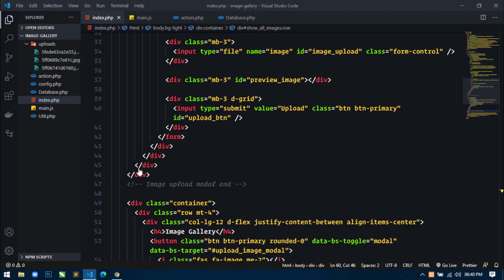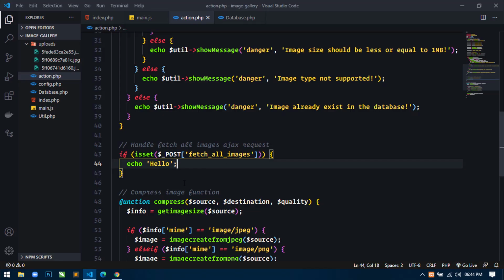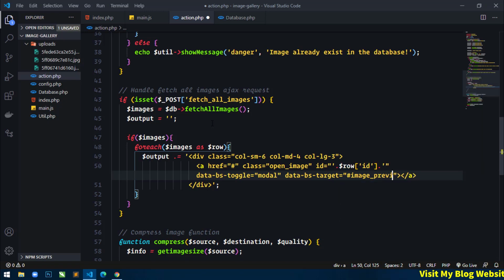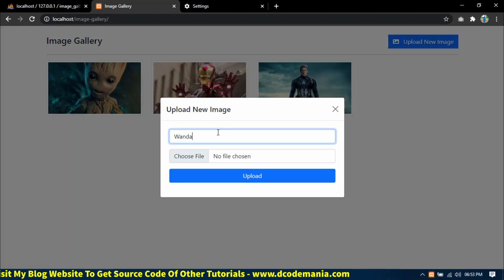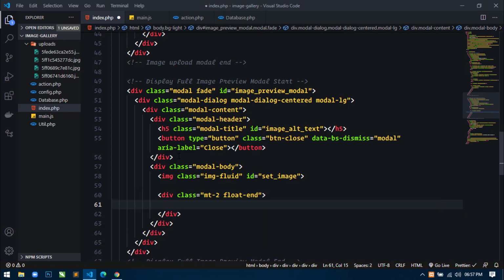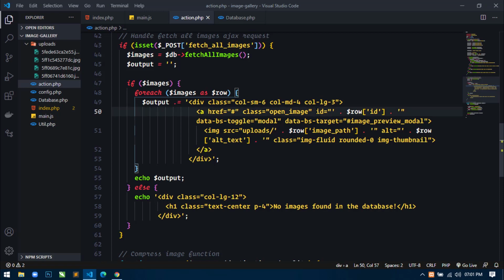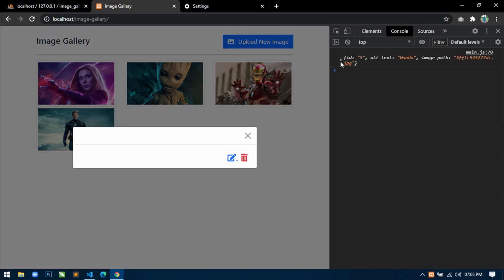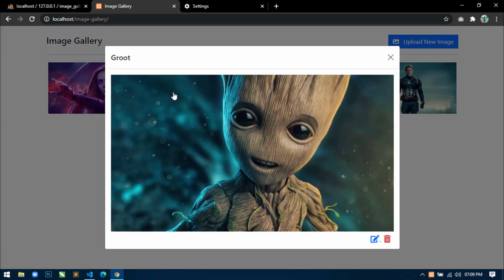#06 Image Gallery Application Using Bootstrap 5, jQuery, PHP & MySQL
Hello Friends! In this, series I'm showing you how to develop an Image Gallery Using Bootstrap 5, jQuery, PHP & MySQL.
In this application, We'll lean -

1.  How to validate an image in client-side

2.  How to display a preview of the selected image before uploading

3.  How to display a progress bar while image uploading

4.  How to validate an image in server-side

5.  How to compress image size in server-side and then upload

6.  How to edit and update an image in directory & database

7.  How to delete an image from the directory and the database

This is the 6th video In which I'm showing you how to display all uploaded images from database as thumbnail and also how to display full image preview when clicked on the image thumbnail in bootstrap 5 modal.